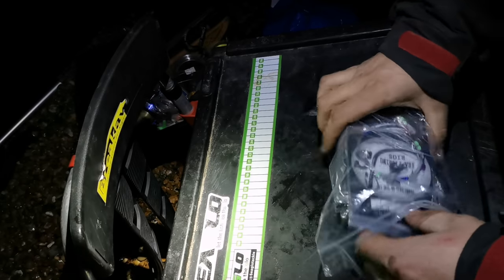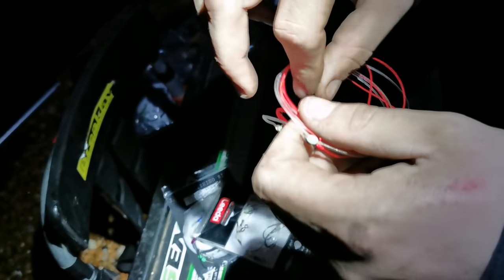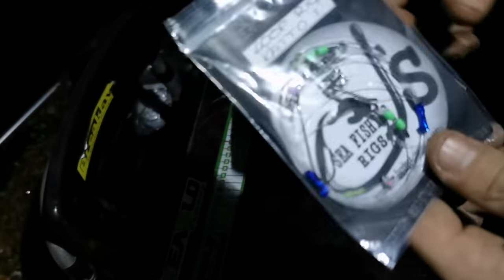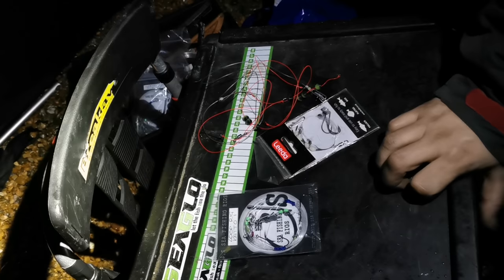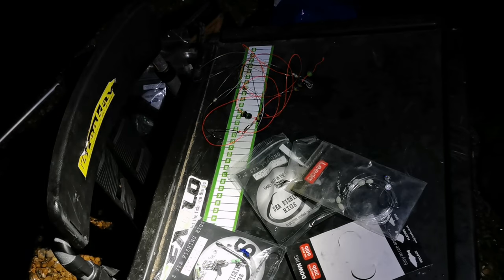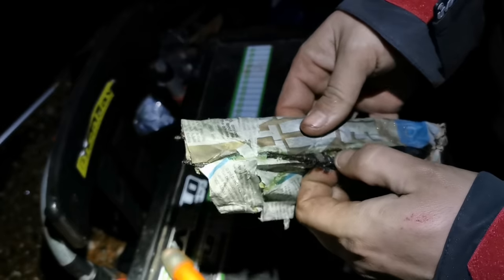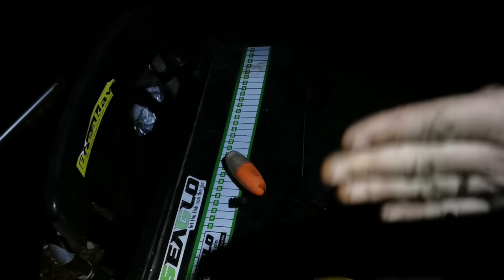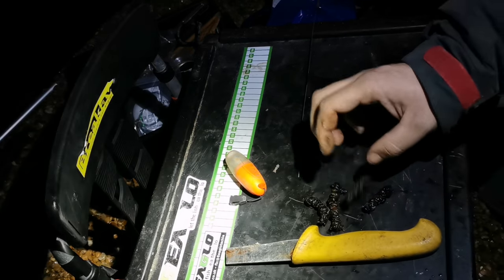Sea fishing rigs - shop brought or hand made - rigs in action - sea fishing UK